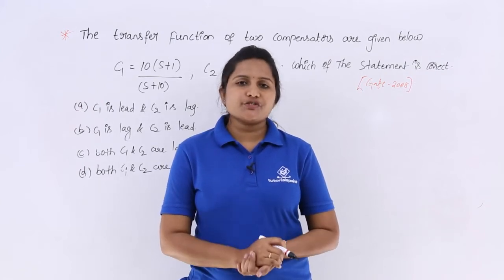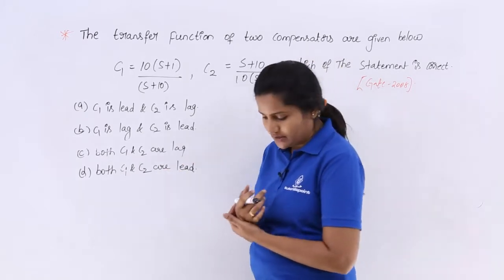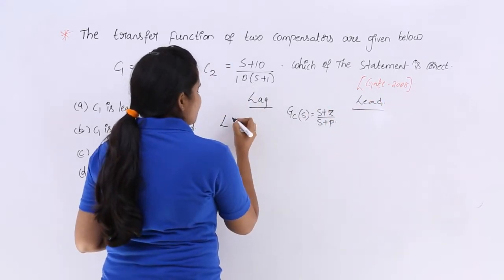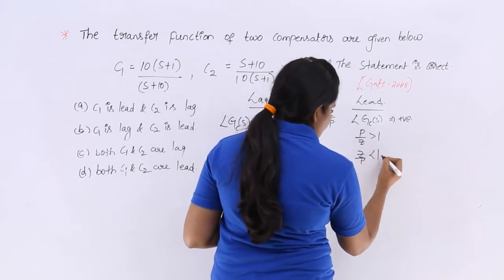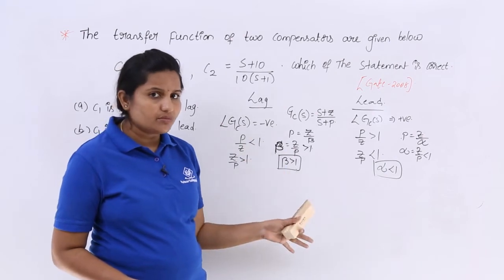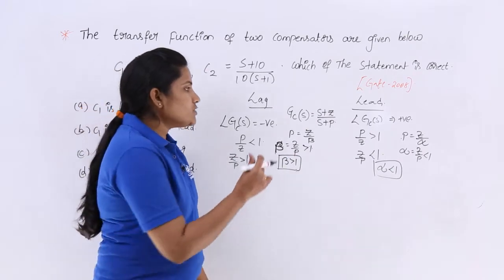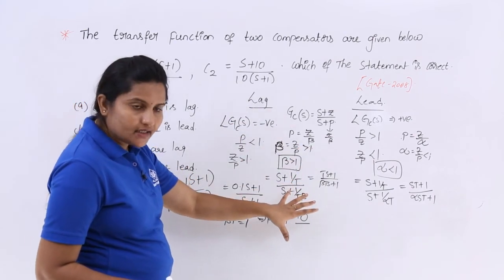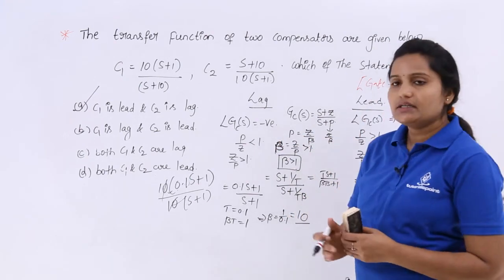GATE Problem on Compensator